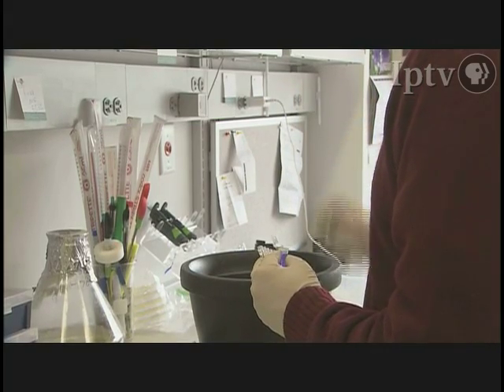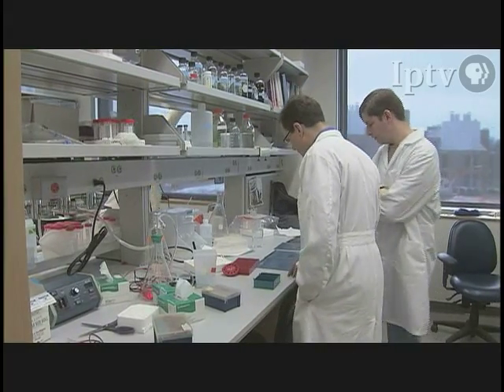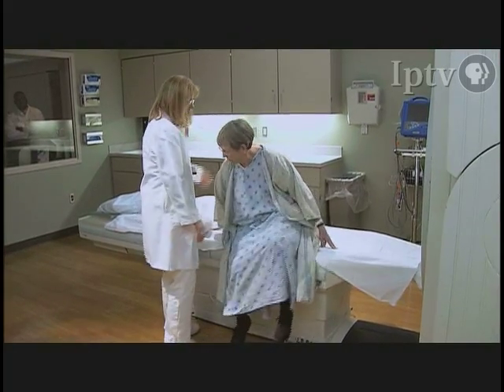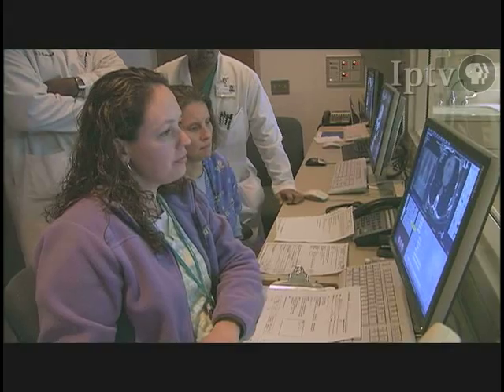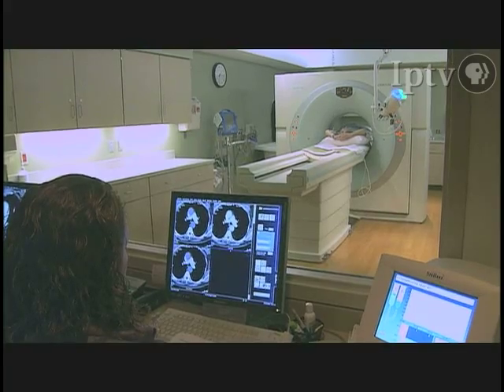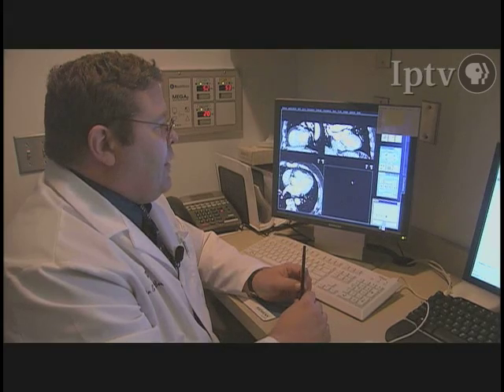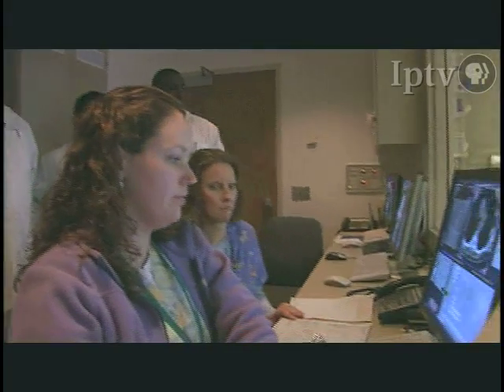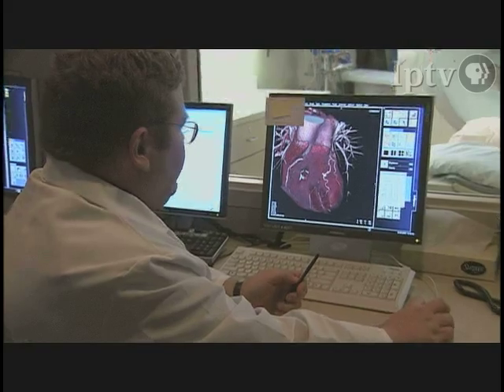New Heart Disease Research and Technology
IPTV talks with doctors at the University of Iowa Hospitals and Clinics about new research and technology that is improving the treatment and diagnosis of heart ailments. See how cardiac imaging is providing patients with a non-invasive tool that helps doctors better diagnose and treat heart ailments. Also learn about cardiac stem cell research at the University of Iowa, one of the first medical centers in the country to participate in clinical trials investigating if a patient's own stem cells can treat a form of severe coronary artery disease.